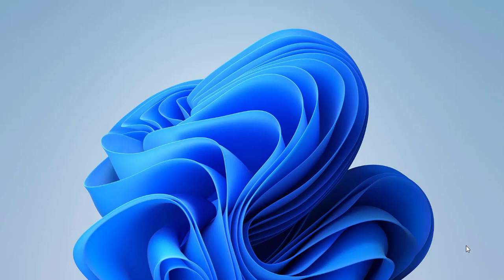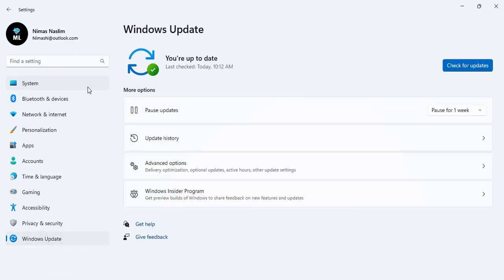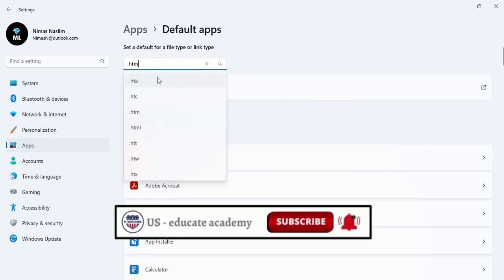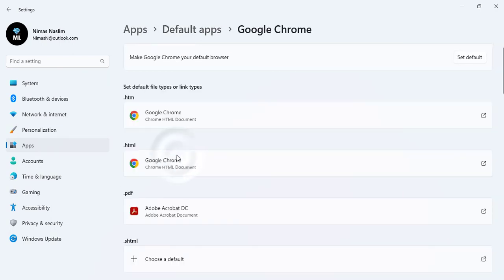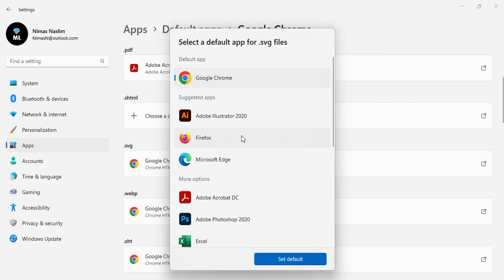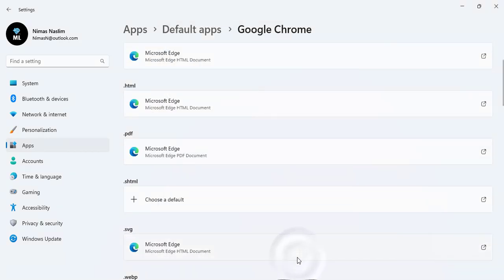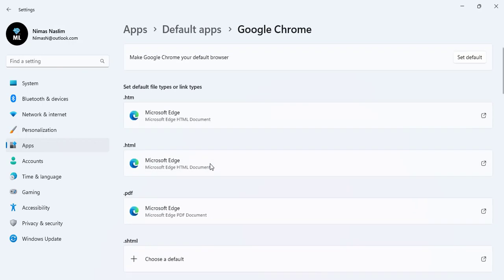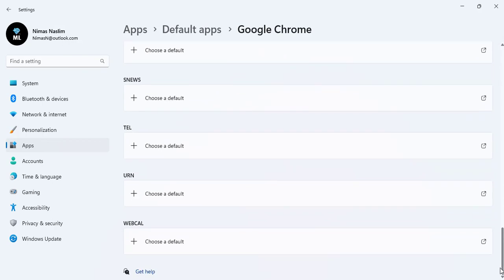How To Change Your Default Browser In Windows 11 (MUST WATCH!)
How To Change Your Default Browser In Windows 11 (STEP-BY-STEP). In This Video I Will Show You The Step-By-Step Guide To Change Your Default Web Browser In Windows 11.